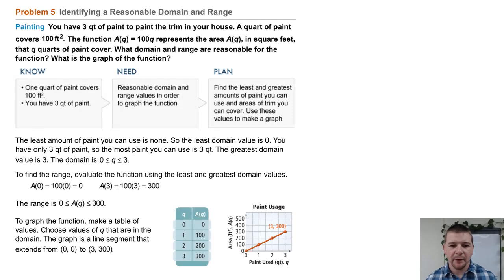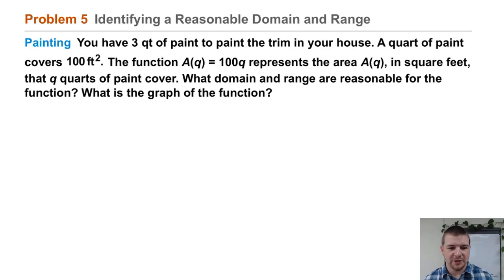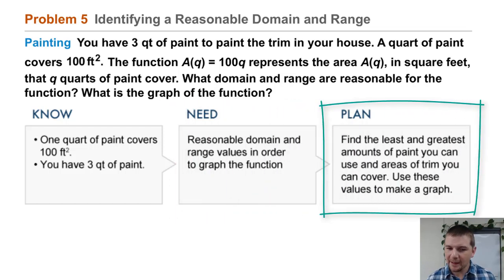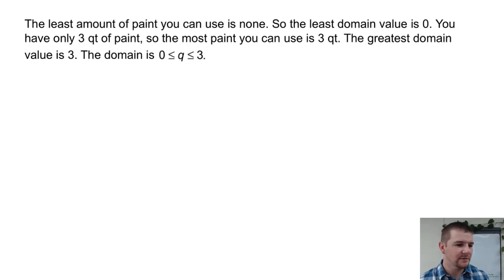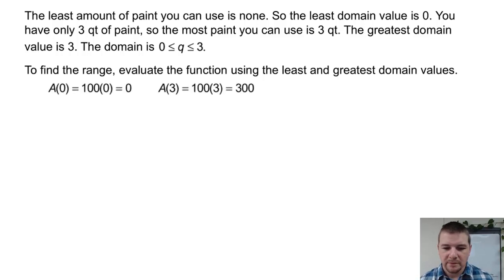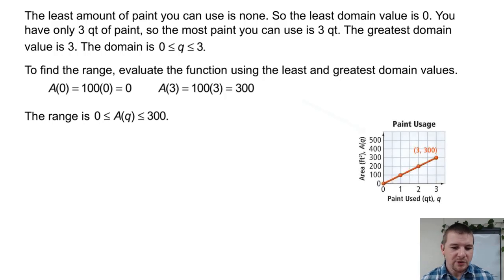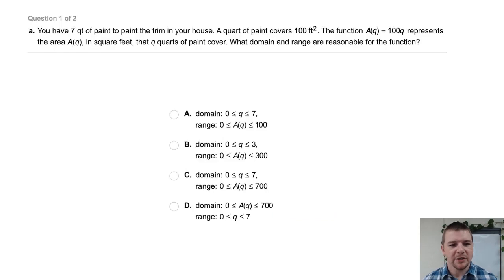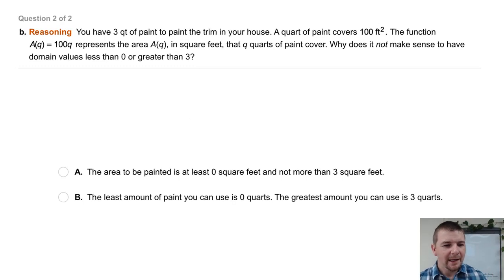Algebra 1 4-6 Formalizing Relations & Functions: Problem 5 - Identifying Reasonable Domain & Rang